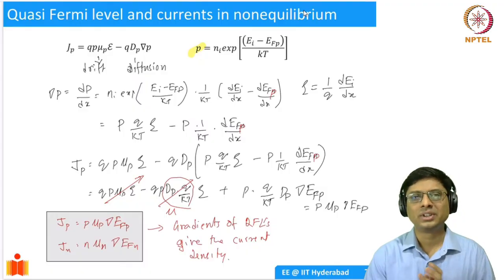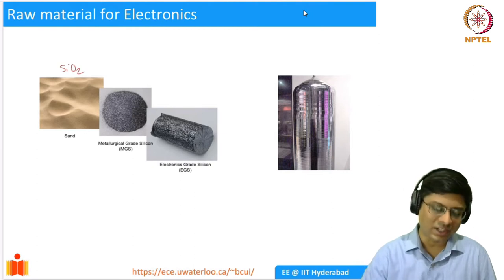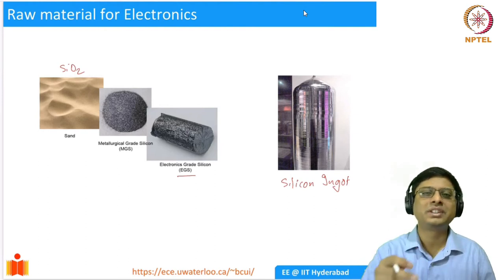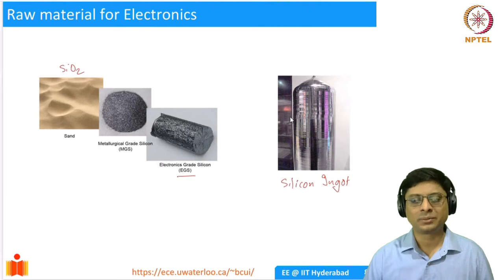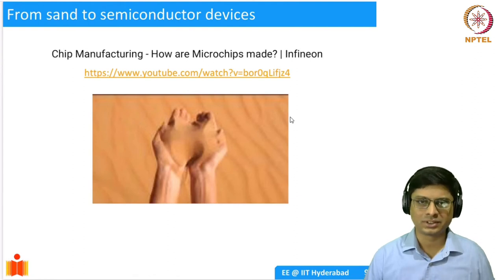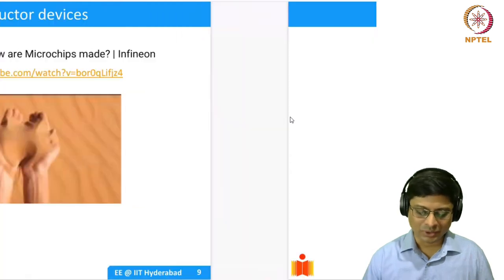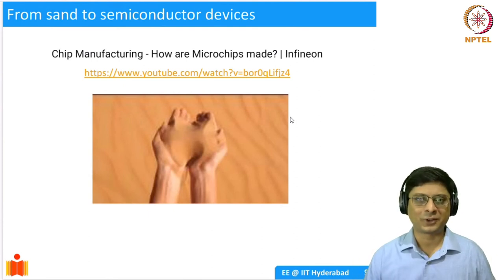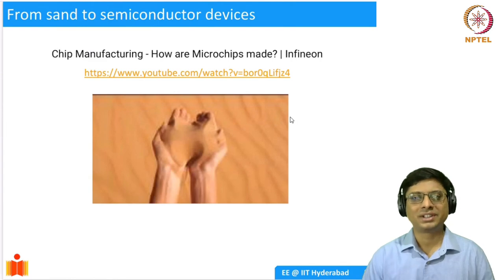3.8 Semiconductor device fabrication